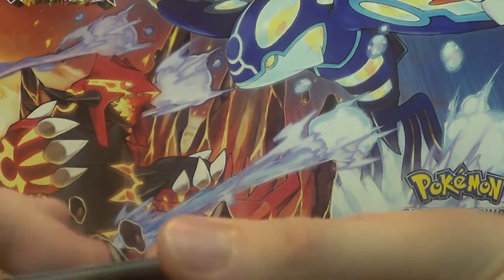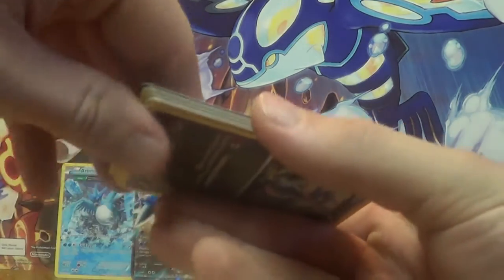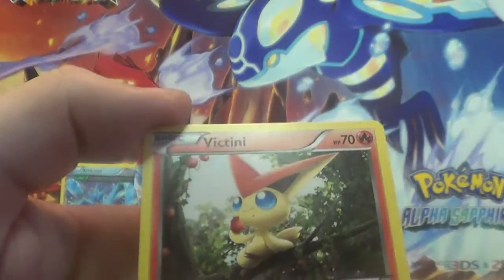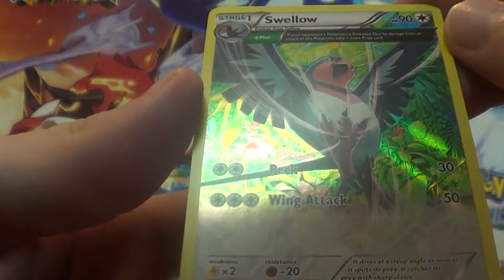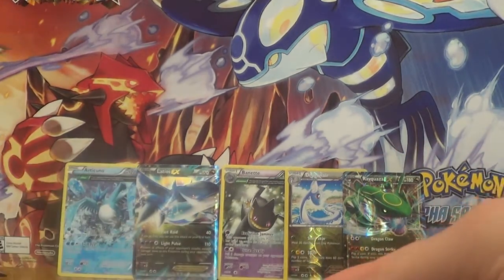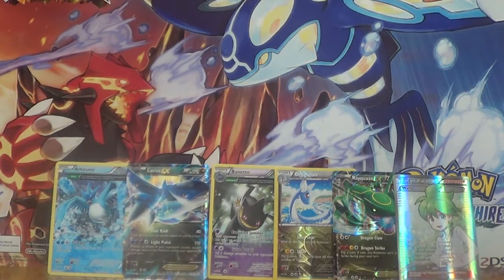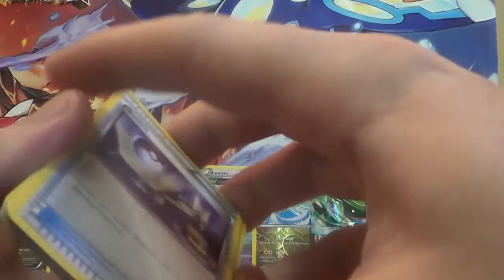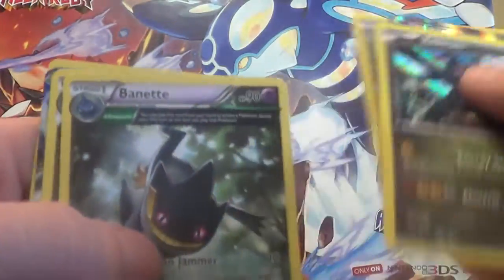Pokemon TCG Roaring Skies Booster Box Opening Ep2 - Completing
We come for the second round of our TCG pulls and look at some of the things we get!

Be sure to check me out elsewhere